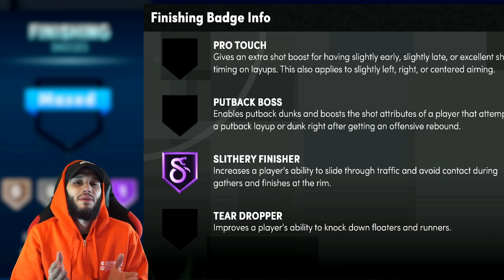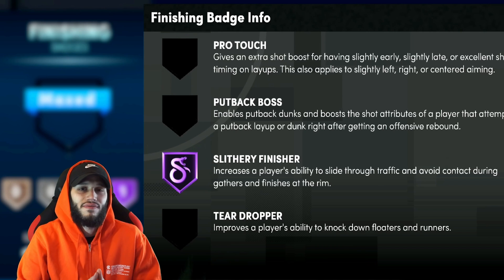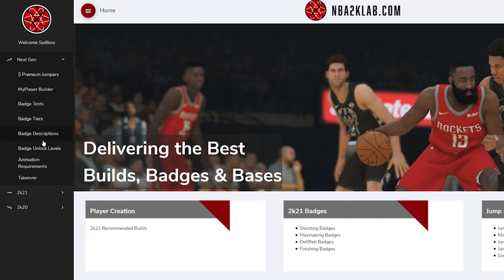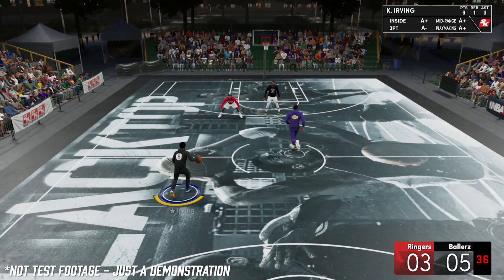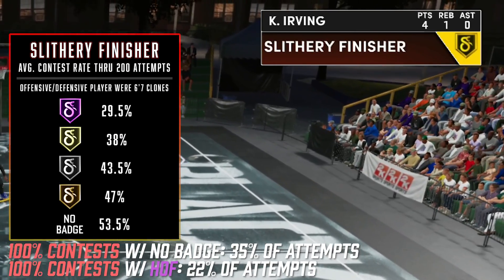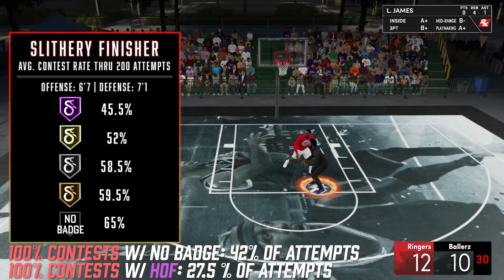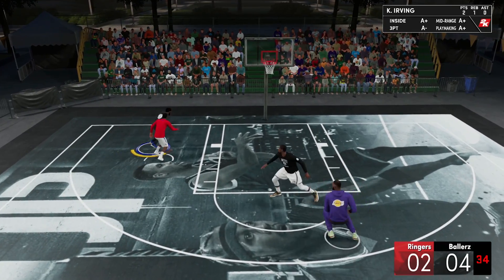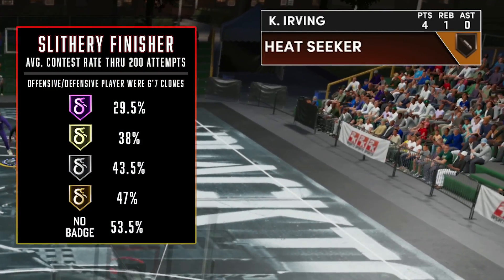Slithery Finisher | For When You Accidentally Don't Poster Someone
Lets take a look at the Slithery Finisher badge and go through the benefits of this badge at each level.